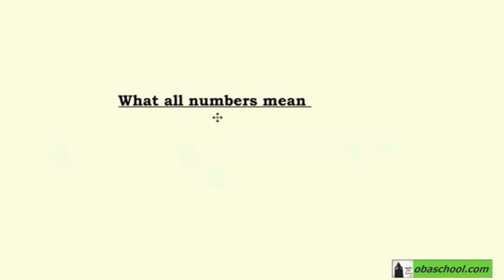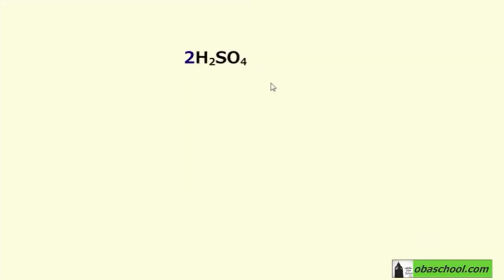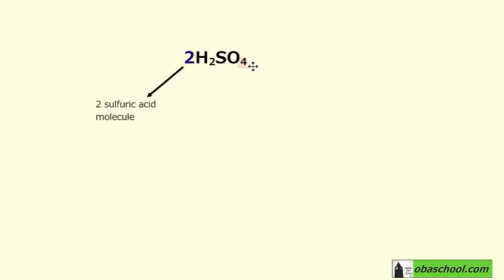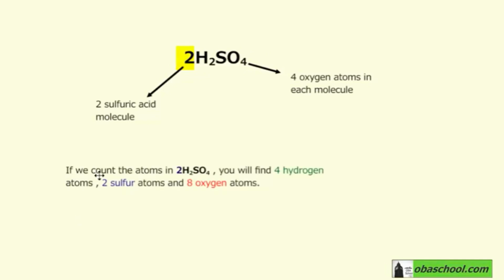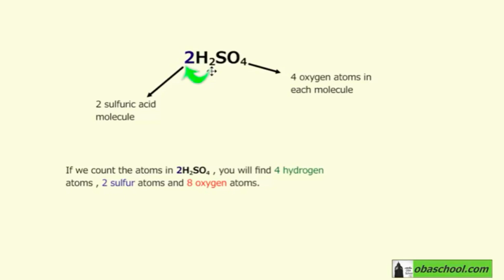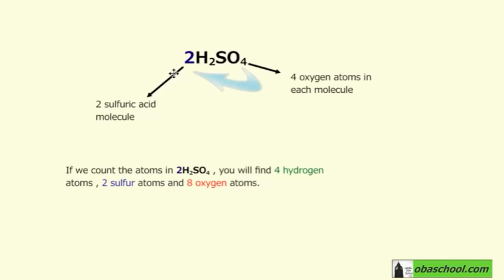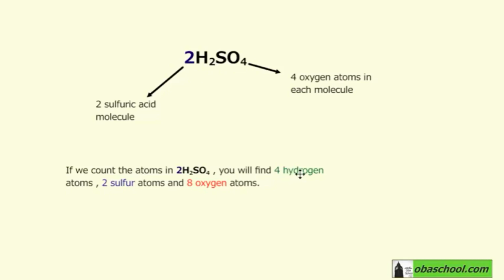Chemical Calculations – 1.12 Eqs & Calc/Masses to Balanced Equations –Numbers in a Chemical Equation